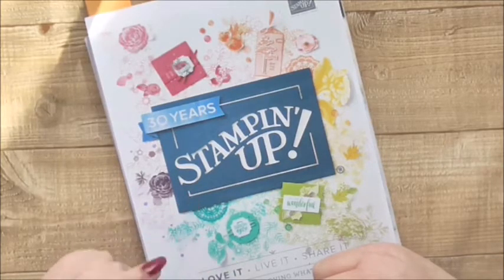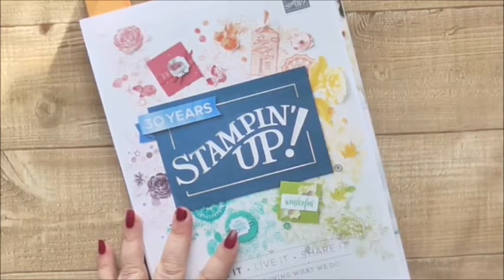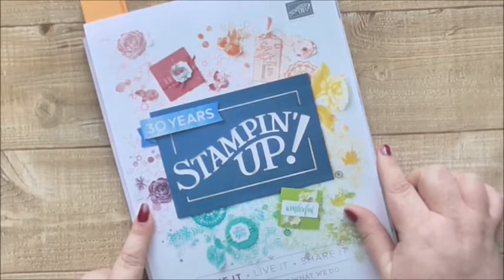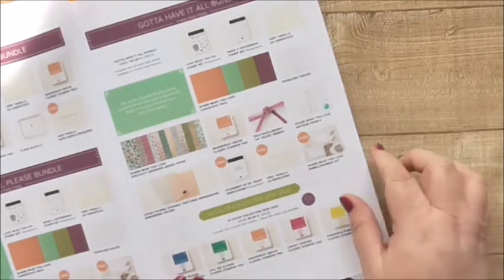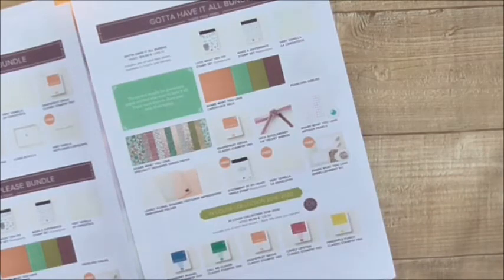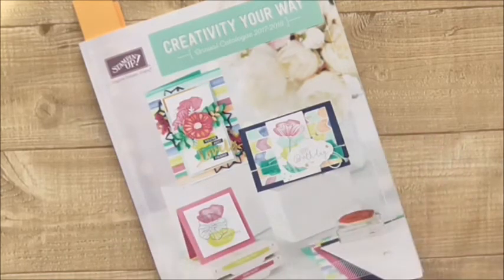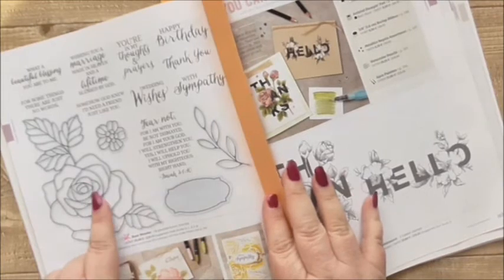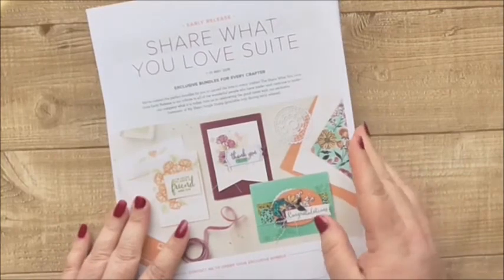Chatty Video. Being a Stampin' Up! Demonstrator, New Products & Retirement Wish List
Join me with a cuppa for a chat about new products, what I need from the retiring list and being a demonstrator for Stampin' Up!

Music Slow Lane Lover by Blue Dot Sessions